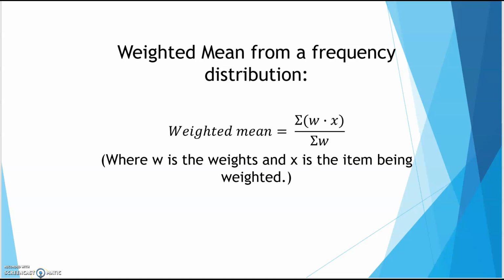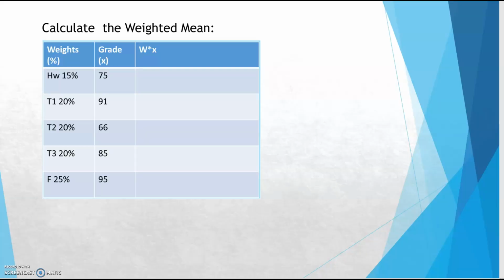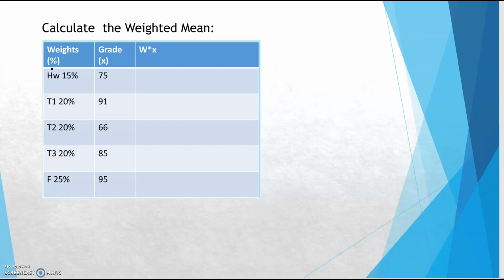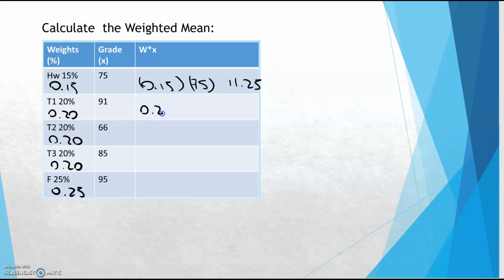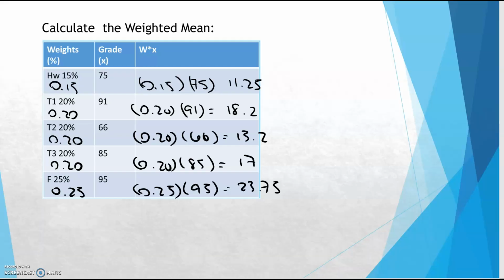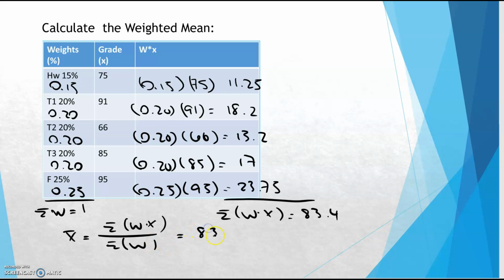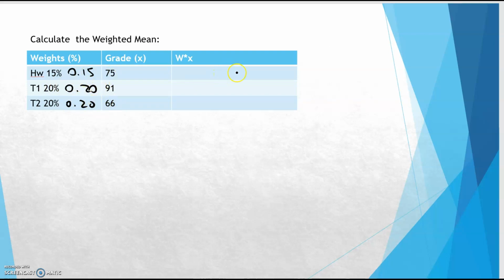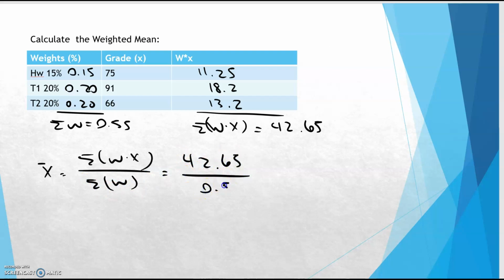Section 2.5 Part 3